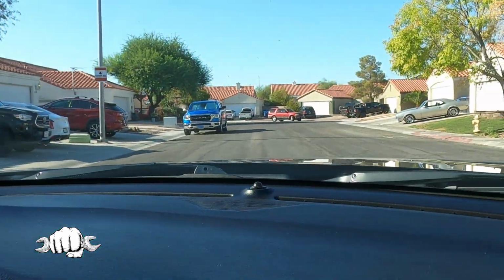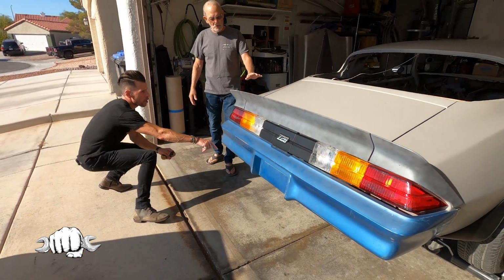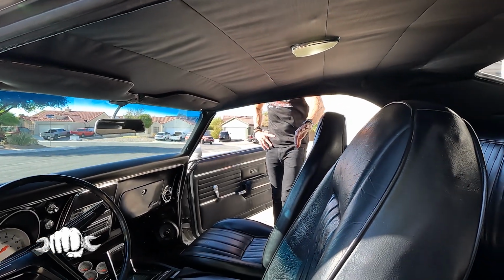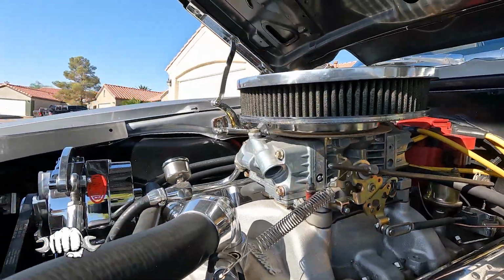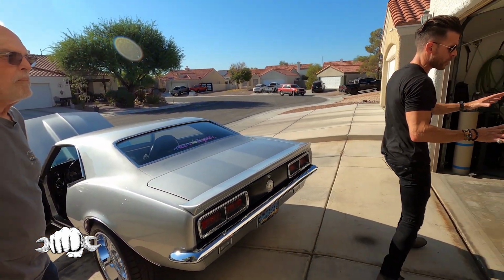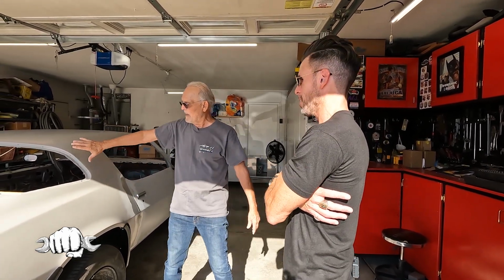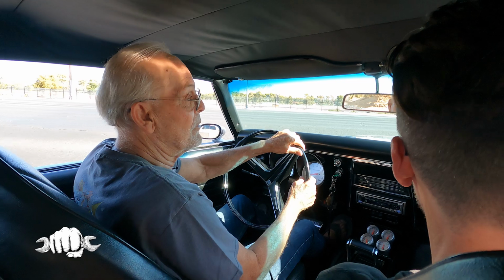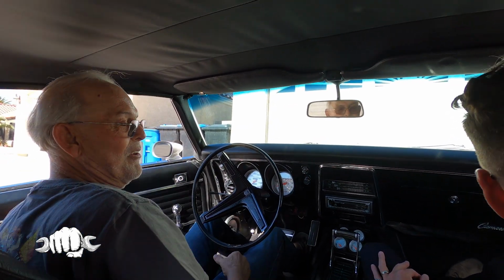THE ULTIMATE GEN 1 CAMARO! The Best Of 1967, 1968 & 1969 All In One!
In Episode 125 of CARS, SHOPS & COLLECTIONS we visit Albert to see his 1968 Camaro AND his 1978 Camaro Z28 that he bought new in Las Vegas!

We first got a taste of Albert’s 1968 Camaro in Episode 123 while visiting Ernie Hotchkiss and his 1973 AMC Javelin. We were so impressed with Albert’s Camaro that we had to devote an entire episode to his collection.

Albert’s wife first bought the 1968 Camaro in 1987 (She is the third owner of the car). Through the years Albert has done amazing custom work to his car combining the best of the 67 and 69 Camaro into his 1968 Camaro.

PLUS, We see Albert’s 1978 Camaro Z28 that he bought new in 1978 at Fletcher Jones Chevrolet in Las Vegas.

Not only has Albert built amazing cars but through his career as an Iron Worker he has helped build some of the most ICONIC hotels in Las Vegas including The Luxor, Rio, Flamingo, MGM, The D, Union Plaza and many others!

It was so much fun to spend time with Albert and get the full story on his Camaro’s and the work that went into them. We could do another full episode on his Vegas stories alone! Albert has seen Las Vegas grow over the past decades and the fact that he had a hand in building some of the most iconic hotels in Vegas is extra special.

Each week we put the spotlight on unique cars and the people behind them!

👕 Want a shirt? to get yours!